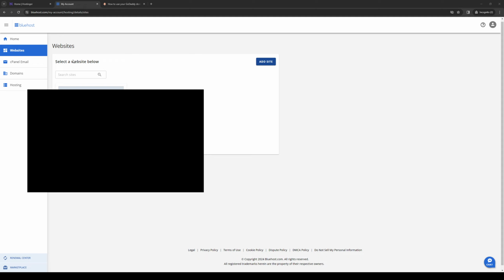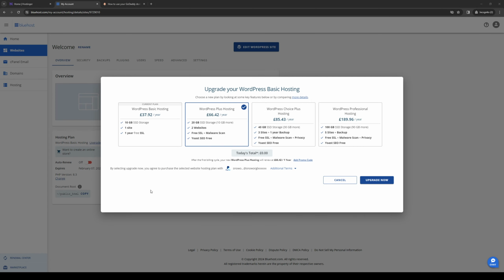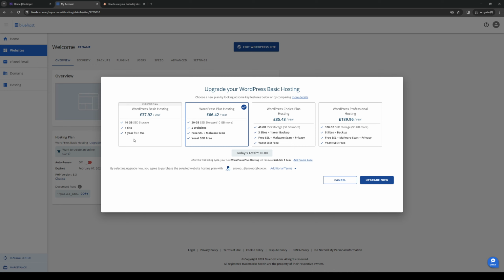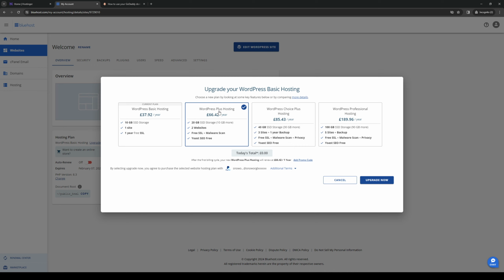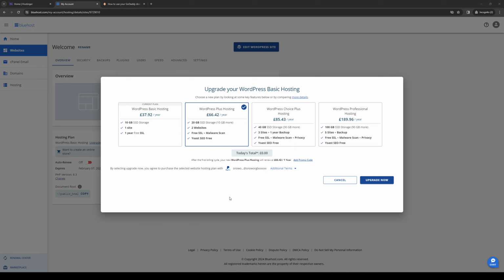Bluehost Basic Vs Plus (Which Is Better?)